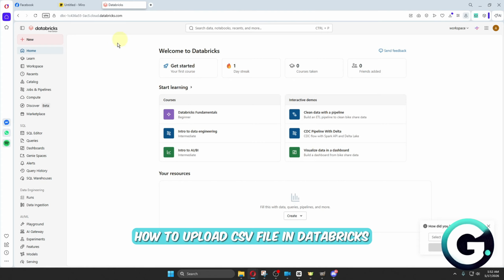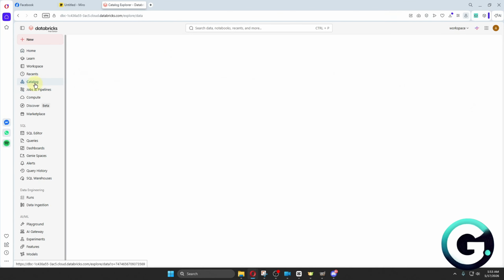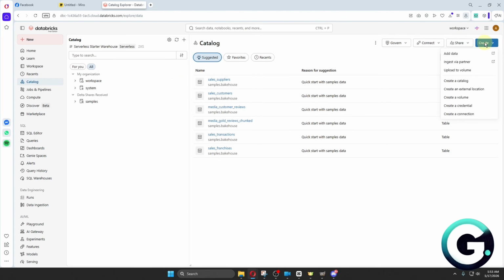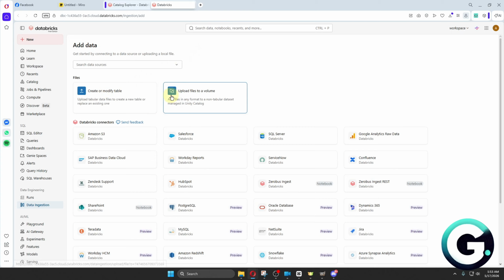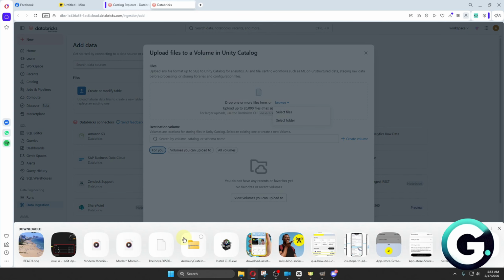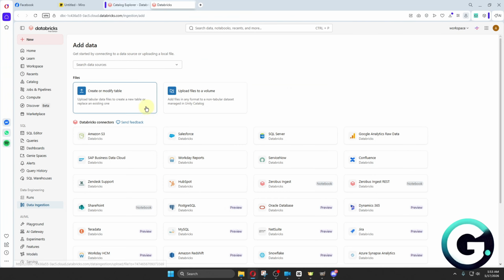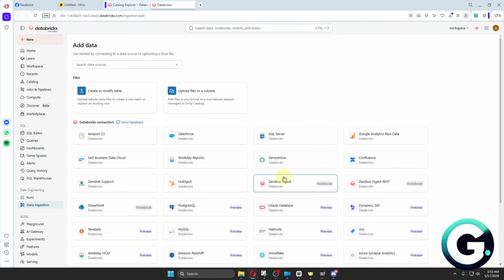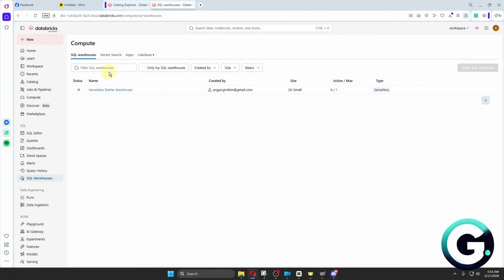How to UPLOAD CSV File in Databricks (EASY) 2026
How to Upload CSV File in Databricks is explained in this easy 2026 tutorial for beginners. Learn how to import a CSV file into Databricks step by step, configure your upload correctly, and start working with your data quickly. Follow along to avoid common upload issues and save time when preparing datasets.